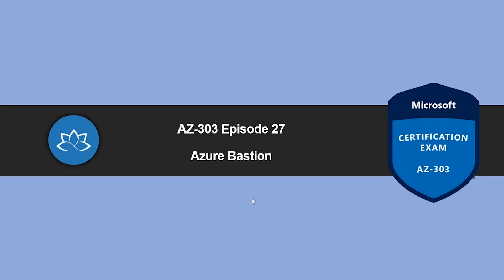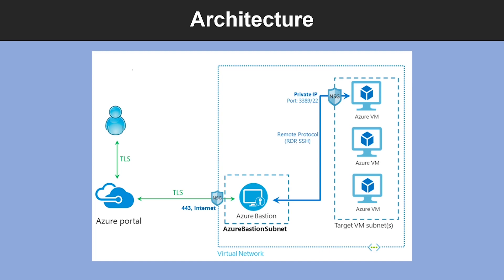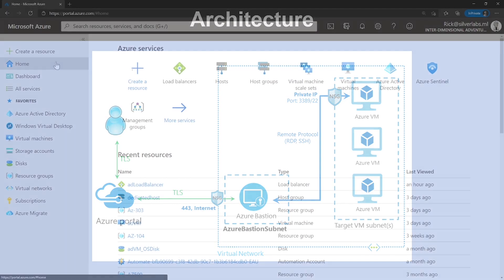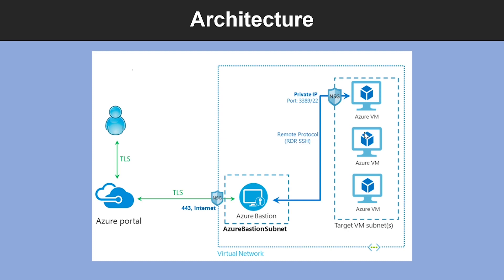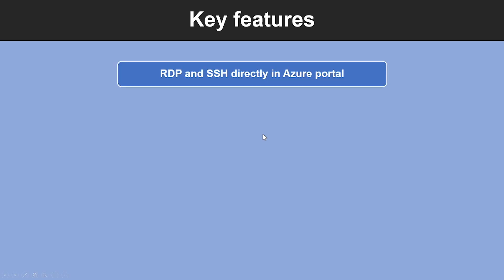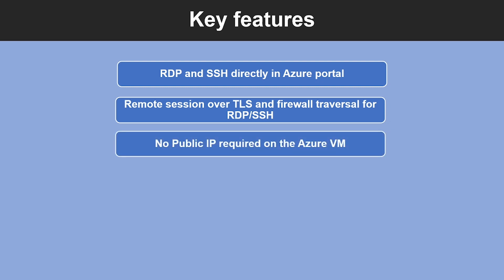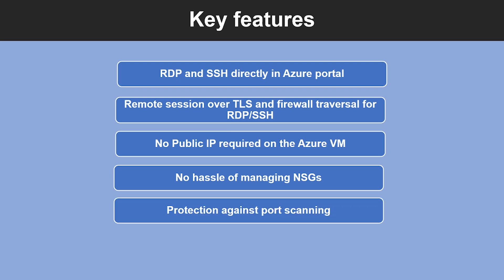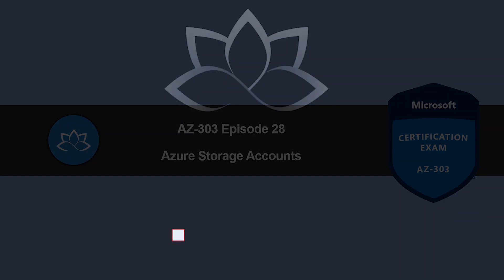AZ-303 Exam EP 27: Azure Bastion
⏰ Timestamps:

00:00​​​ ⏩ Introduction
00:19​​​ ⏩ Architecture
02:16​​​ ⏩ Key Features
03:59​​​ ⏩ What's Next